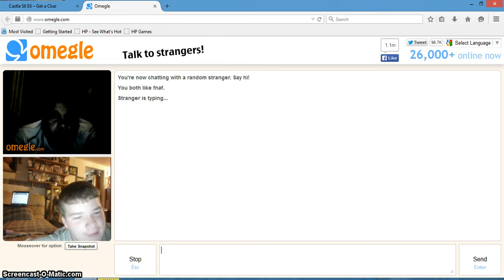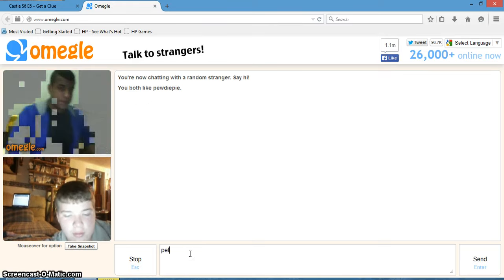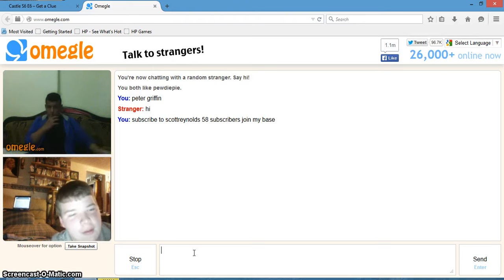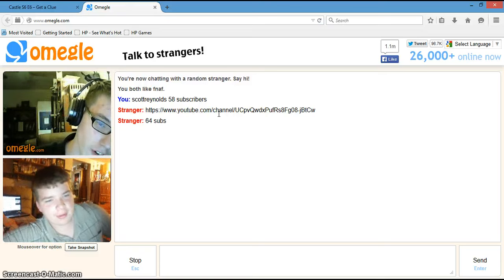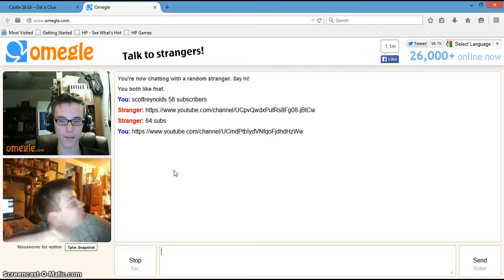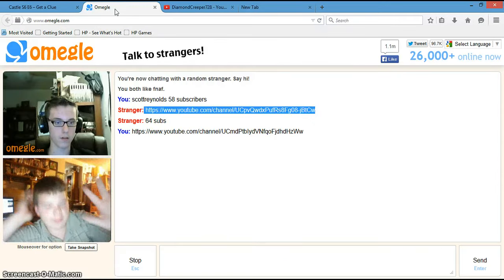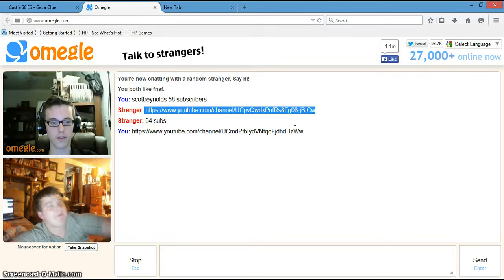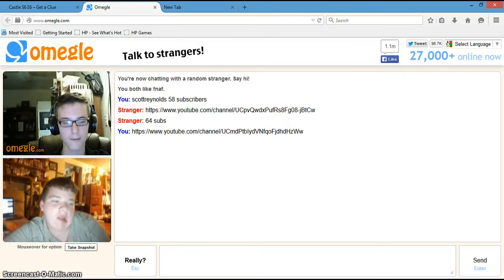petergriffin omegle video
lets do some impressions